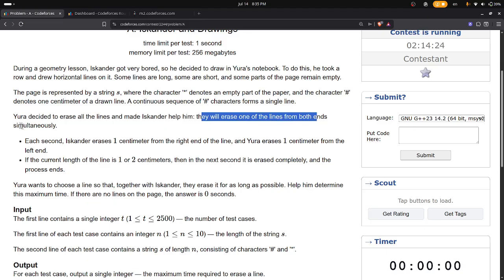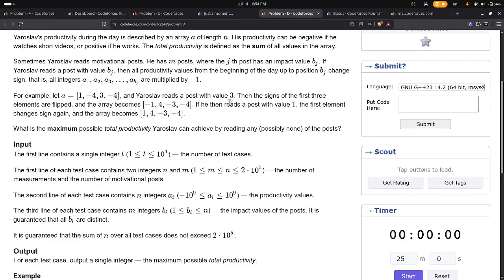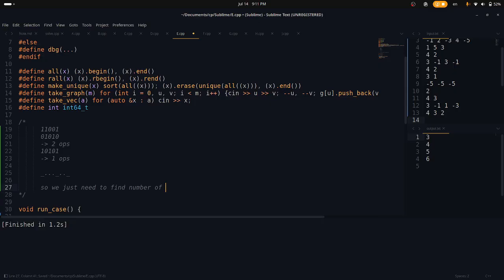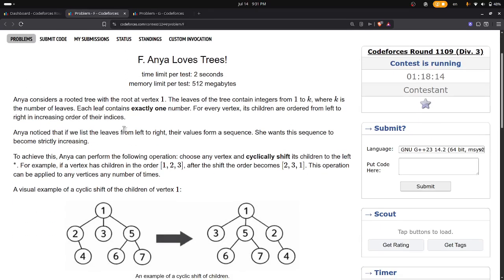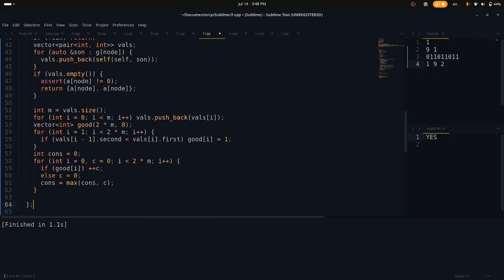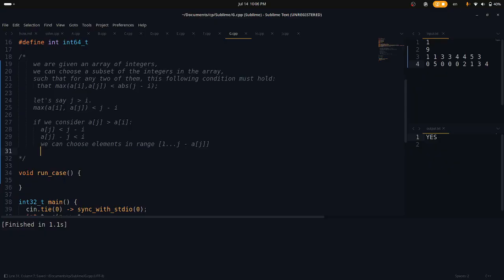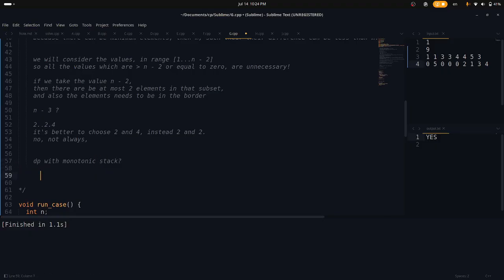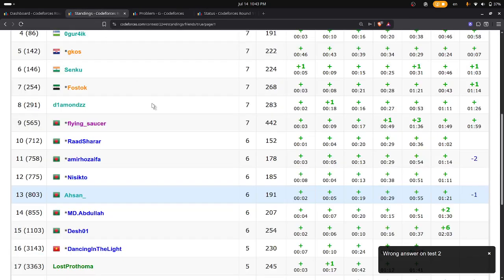Codeforces Round 1109 Div - 3 | A - F | Live ScreenCast